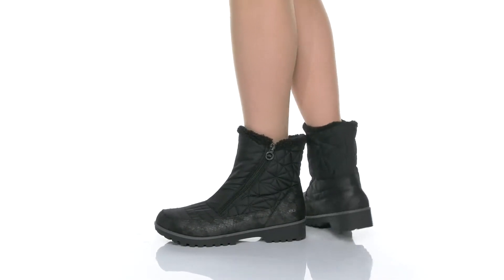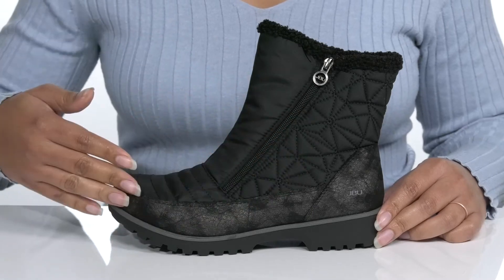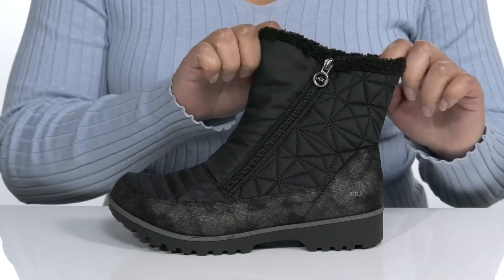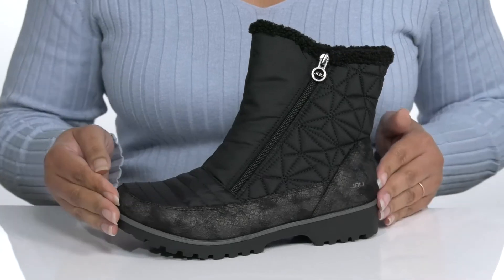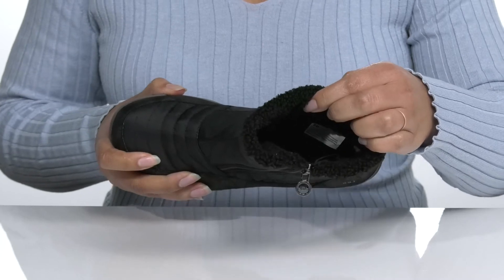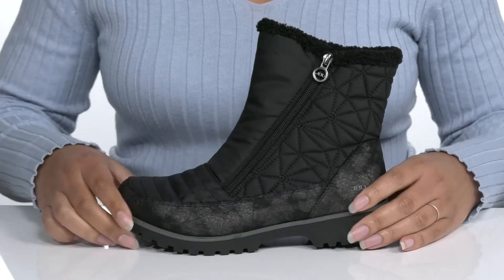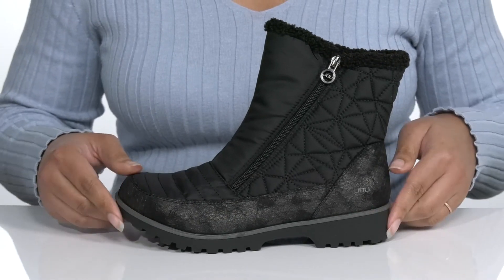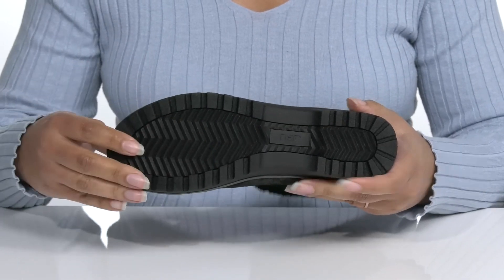JBU Free Bird SKU: 9548438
Get prepared for cooler climates with confidence in the  JBU&trade; Free Bird boot.
JBU is a collection under the Jambu Brand.
Quilted nylon upper with faux fur lining, textile insole, and synthetic outsole.
Winter boot with round toe and pull-on construction.
Features side zipper with hidden gusset.
Imported.